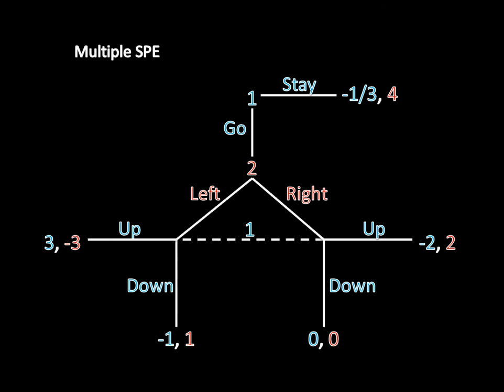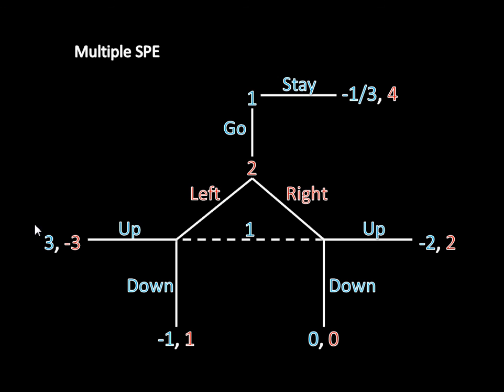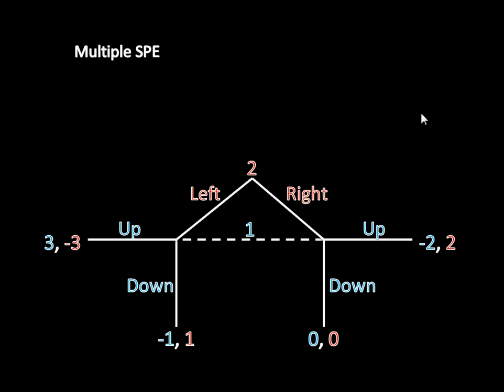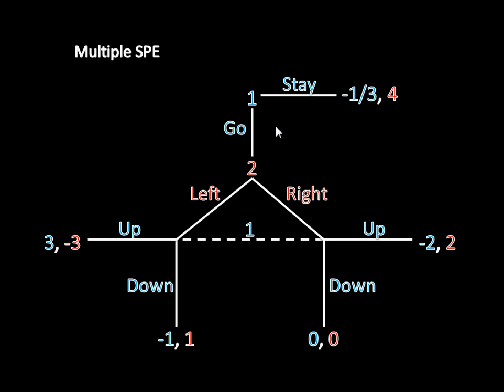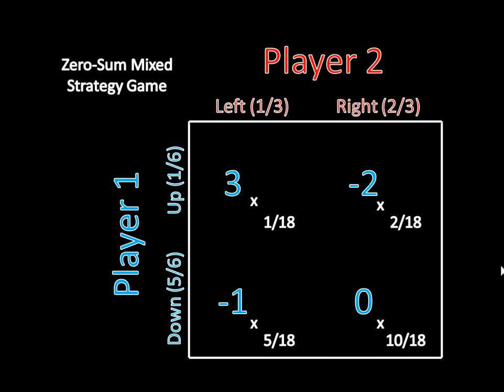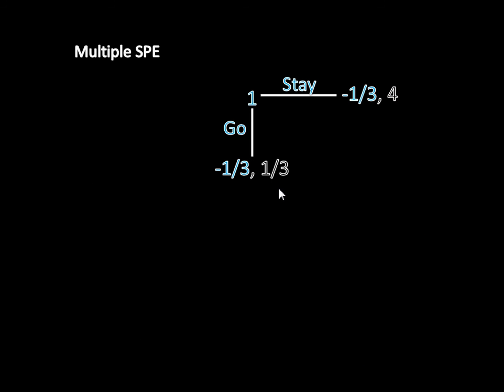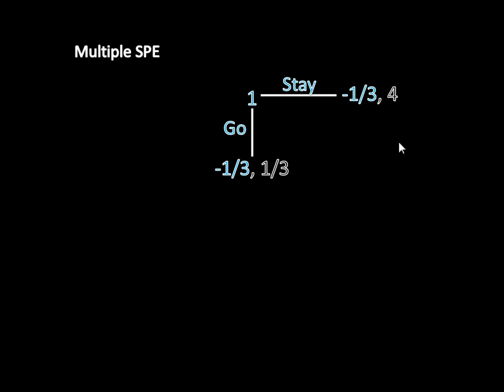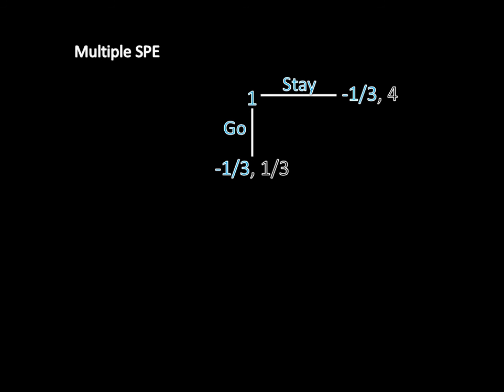Game Theory 101 (#19): Multiple Subgame Perfect Equilibria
Occasionally, extensive form games can have multiple subgame perfect equilibria. This lecture provides an example and explains why indifference plays an important role here. We also learn how to solve extensive form games with simultaneous move games embedded in them.